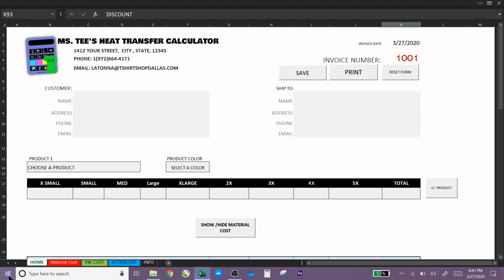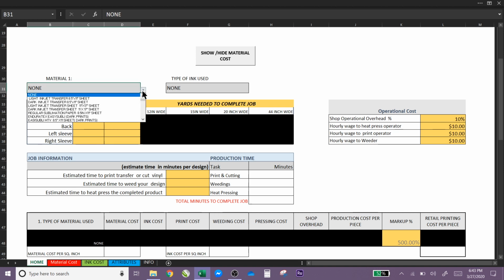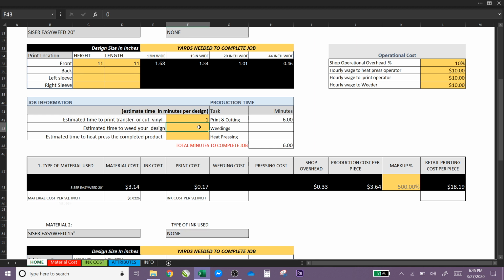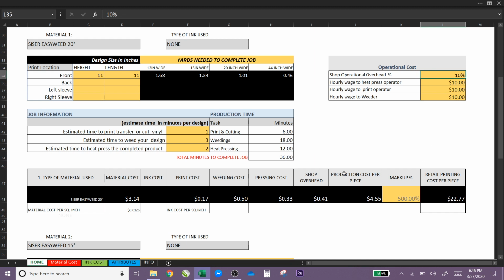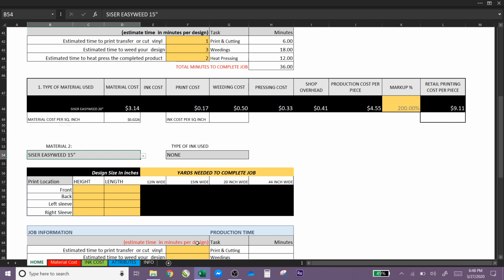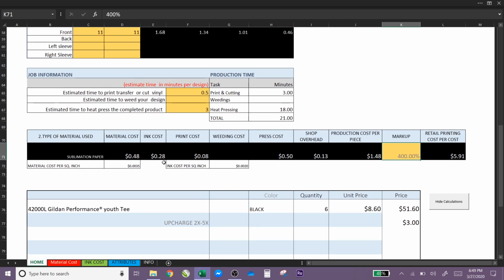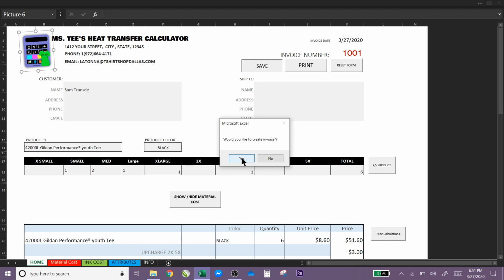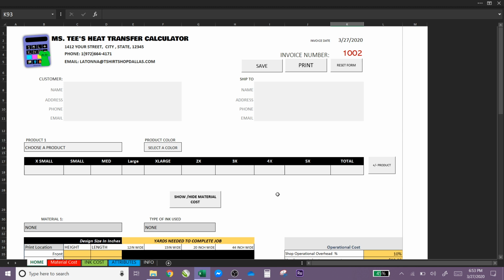How To Price Custom T-Shirts - Heat Transfer, Vinyl Dye Sublimation T-Shirt Pricing